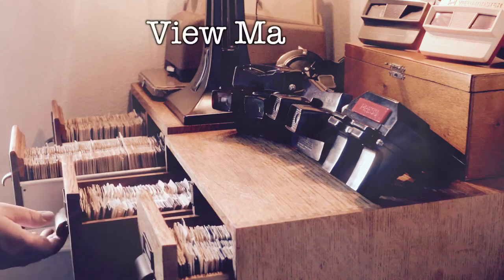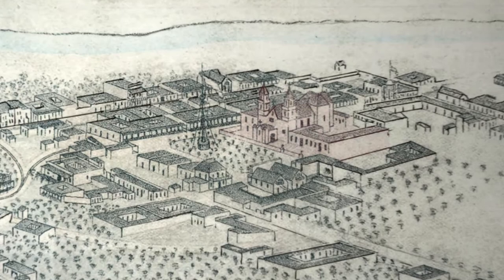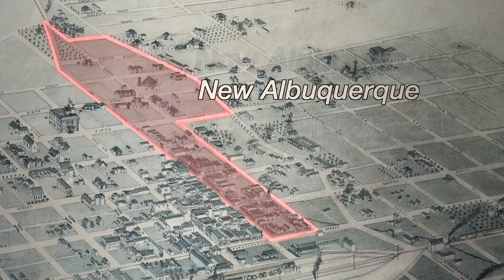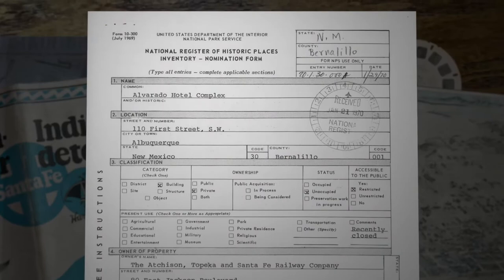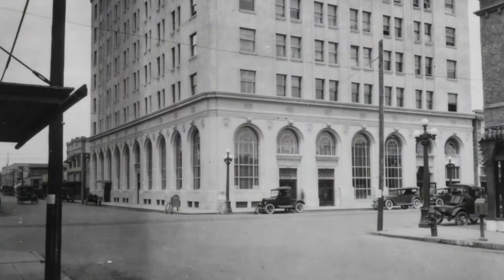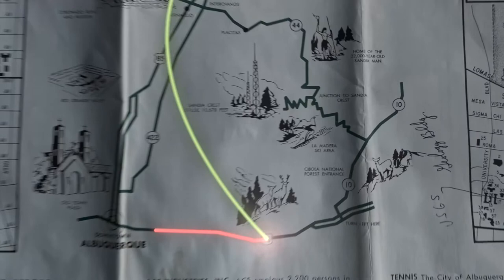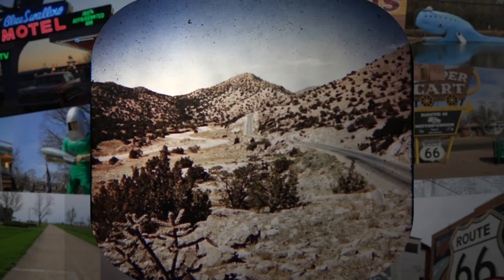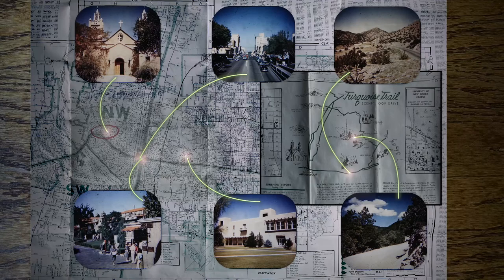The History of Albuquerque, New Mexico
Old Albuquerque; Missing Train Station; Central Avenue; University of New Mexico; Route 66 Conspiracy

Check out this exciting episode of View Master Travels, where Dave takes us on a captivating journey through time and space. In this video, Dave explores the vintage View Master reel of Albuquerque New Mexico, dated 1948. Join him as he embarks on a photo-scavenger hunt to find the exact locations depicted in the 3D pictures from over 70 years ago.

Dave starts by introducing Albuquerque, a city in north central New Mexico, which was once a royal chartered town under Spanish rule. He shares fascinating historical tidbits, including the evolution of the city's name spelling over the years. As Dave unravels the stories behind Albuquerque, he visits the St. Augustine Church of San Felipe in Old Albuquerque Plaza, showcasing its rich architectural heritage and unique features.

Next, Dave takes us to Albuquerque Station, tracing the changes brought by the Santa Fe rail line and the emergence of a new town called New Albuquerque. He highlights the significant architectural loss of the Alvarado Hotel, a grand landmark once associated with Fred Harvey Houses. Discover how protests to save the building ultimately fell short, leaving behind only the memories of this iconic structure.

Continuing the journey, Dave explores Central Avenue, the central thoroughfare of Albuquerque, which later became a section of the renowned Route 66. He unveils the historical importance of the First National Bank building and the Sunshine building along this vibrant street. The evolution of Central Avenue is intertwined with the transformation of travel and the changing landscape of Albuquerque.

Dave then takes us to the Administration Building of the University of New Mexico, sharing its rich history and the unique Pueblo Revival style of architecture. We join him in traversing the campus, discovering the buildings that reflect the evolution of the university over time.

The video concludes with Dave's exploration of US Highway 66 through Tijeras Canyon, shedding light on the fascinating backstory of the creation of Route 66 and the intriguing tale of revenge involving the Santa Fe Ring.

Join View Master Travels on this captivating expedition through Albuquerque New Mexico, where history, architecture, and nostalgia come together. Embark on a virtual time travel experience and witness the transformation of a city over seven decades. Don't miss this incredible journey filled with discovery, storytelling, and stunning visuals.

Some credits:

The little icons used in the animations:

Train Station by Martina Krasnayová from Noun Project
Bulldozer by Orin zuu from Noun Project
Model T by Alex Valdivia from Noun Project
Snow by Ryan Adryawan from Noun Project
Engineer by Creative Mahira from Noun Project

The picture of Albuquerque Balloon Festival, since I couldn’t credit it on screen:
“Balloons Eric Ward from Provo UT USA”